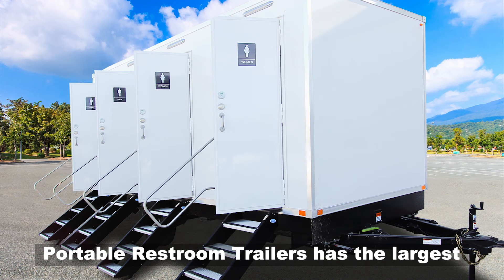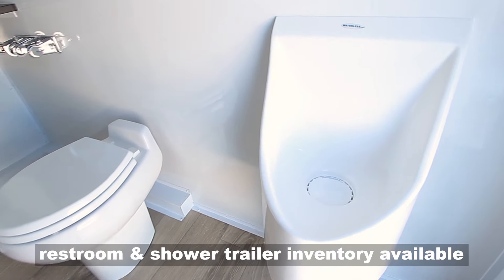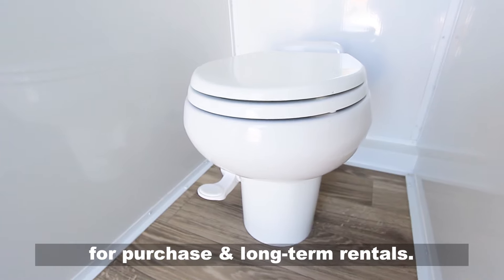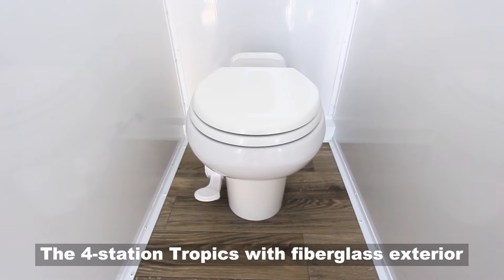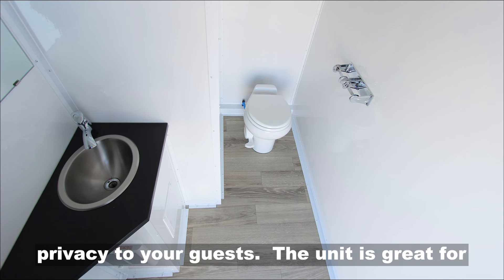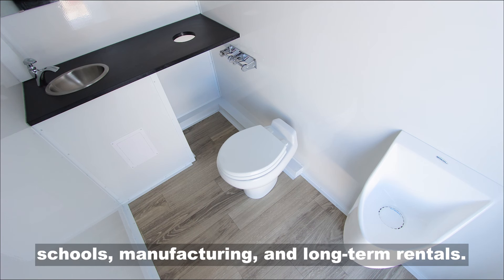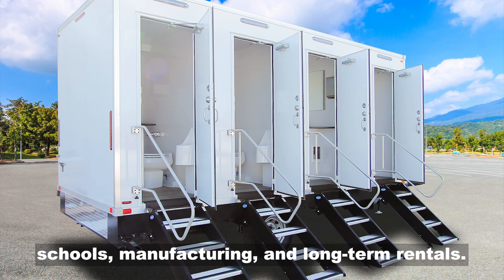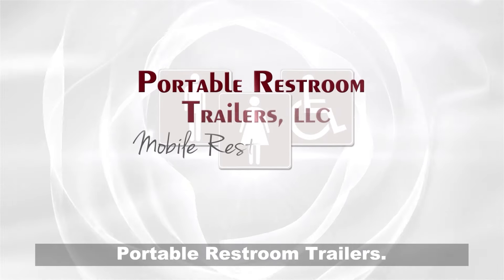4 Station Restroom Trailer | Attainable Tropic Series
The 4 Station Restroom Trailer Attainable Tropic Series is equipped with fiberglass exterior, is maintenance-free, and provides, complete privacy for your guests. The unit is great for schools, manufacturing, and long-term rentals.

See all the features of this 4 Station Restroom Trailer Attainable Tropic Series

Financing is available with a deposit and approved credit.